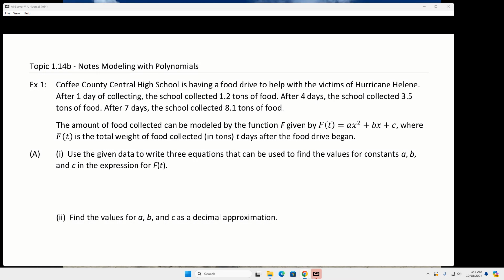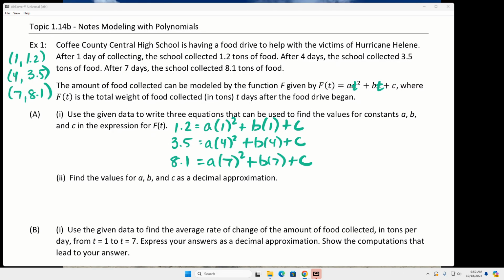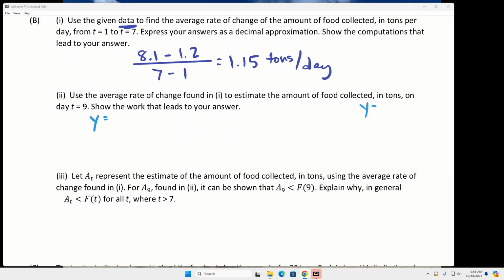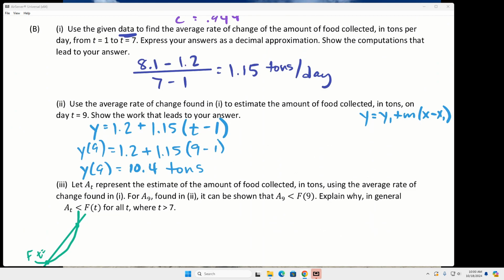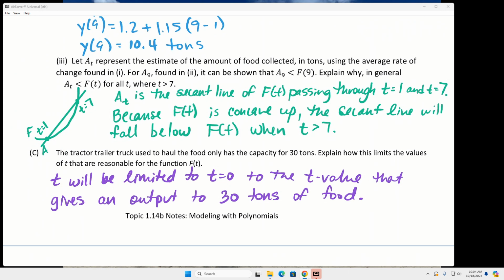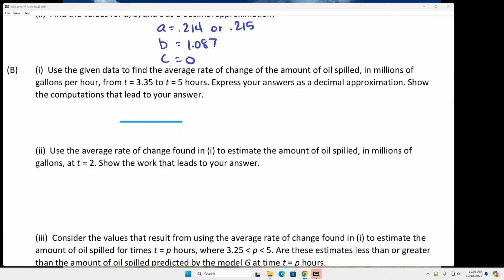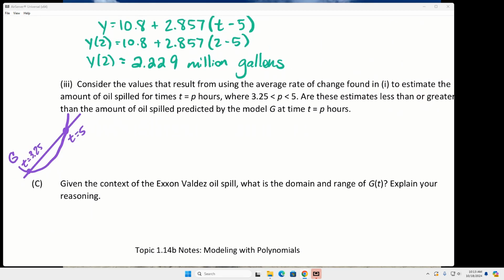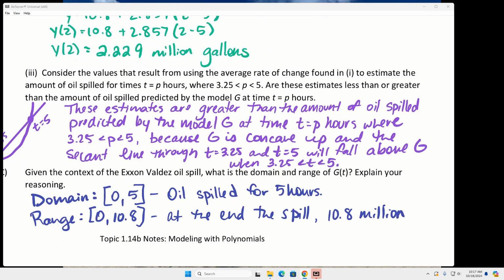Topic 1.14b FRQ 2 with Quadratic Functions